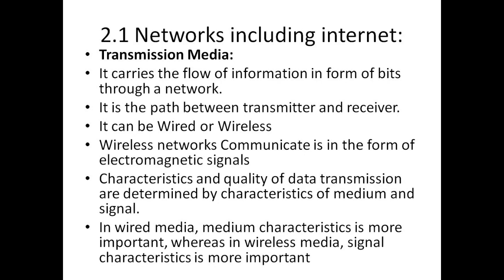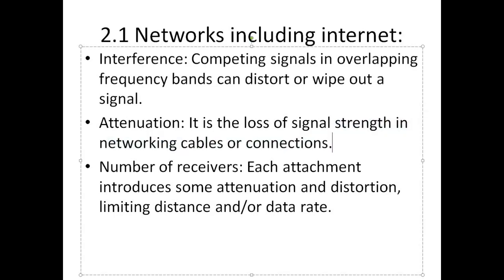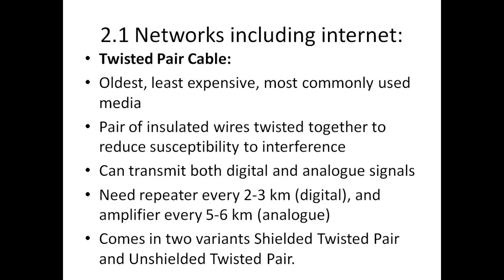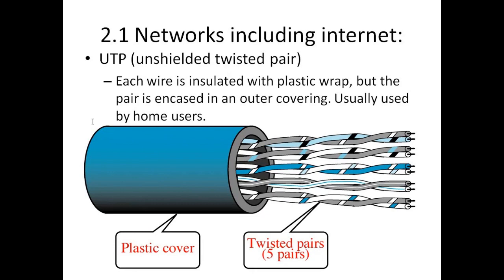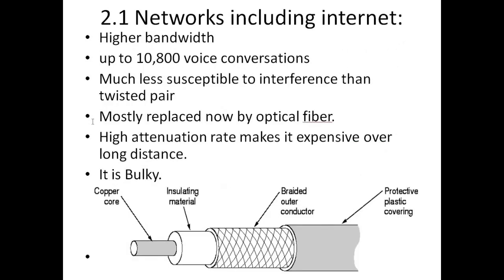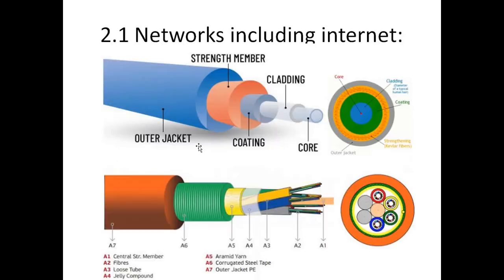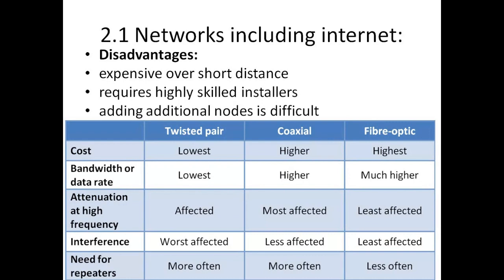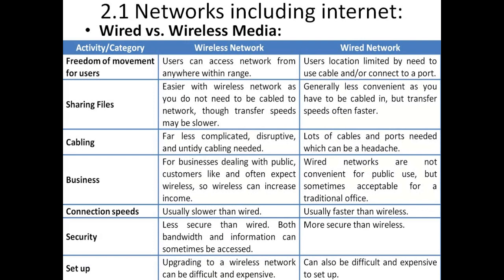2.1-Networks Including Internet (Part 3): Transmission Media - Computer Science 9618 (AS Level)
This Lecture includes discussion on Section 2: Communication, specifically 2.1: Networks Including Internet (Part 3): Transmission Media, of the New syllabus for CAIE AS-Level Computer Science 9618.